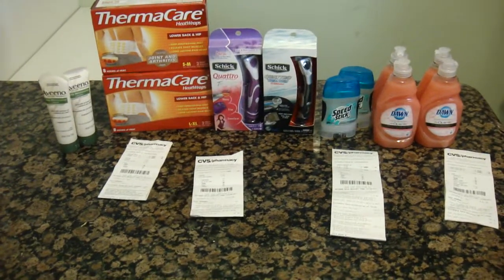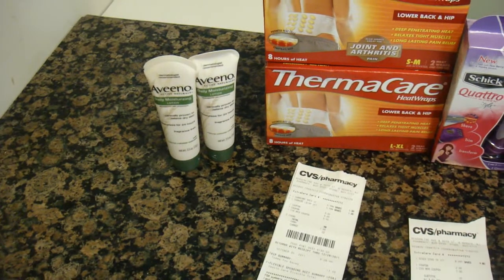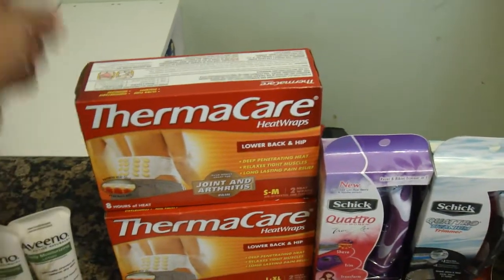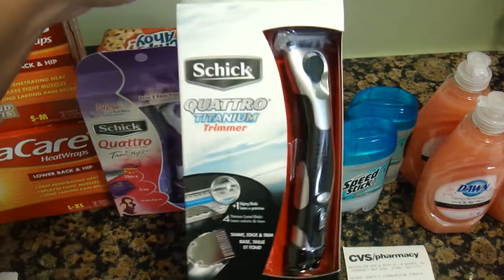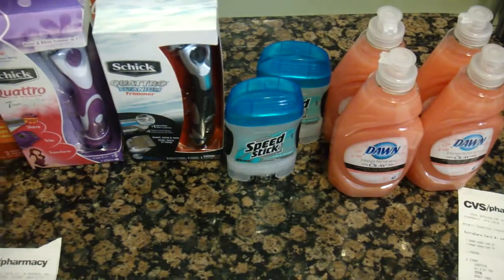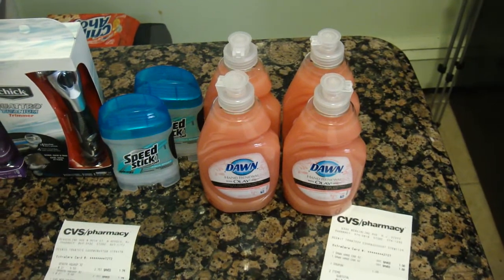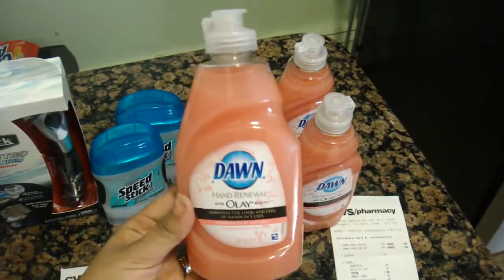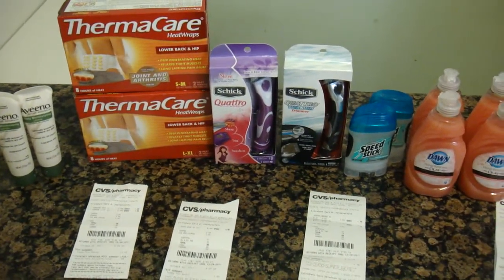Couponing Haul: Cvs 10/31/11